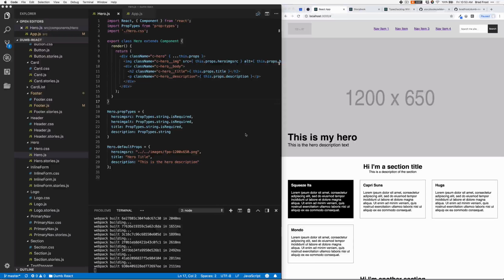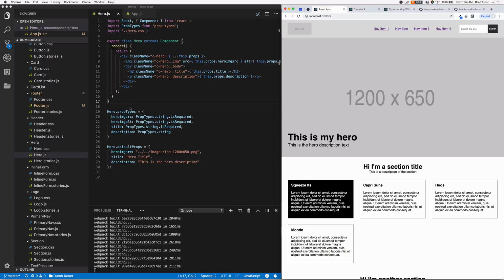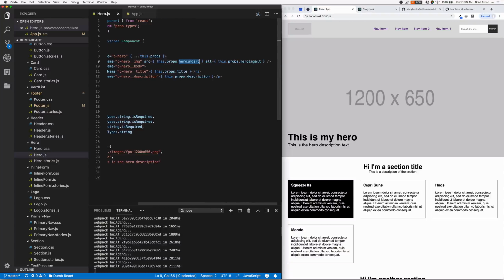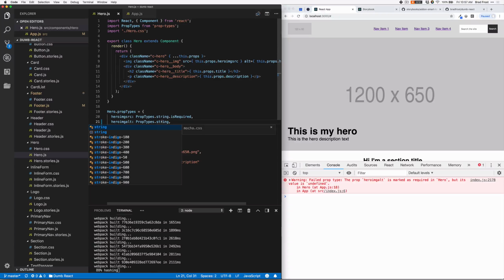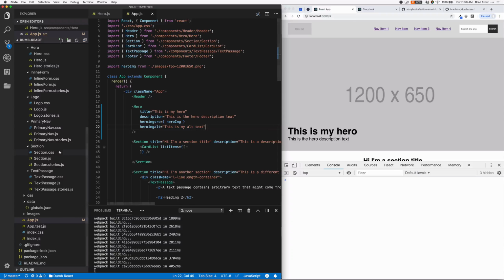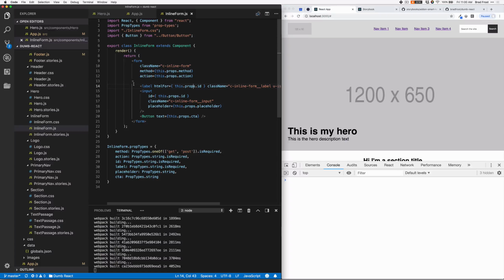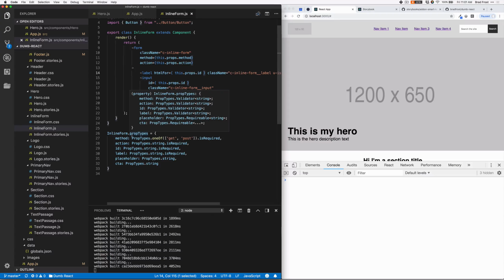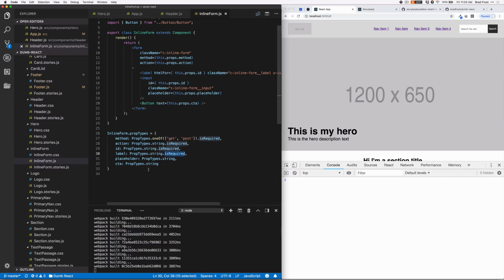Enforcing Accessibility with Component PropTypes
PropTypes allow developers to enforce good accessibility practices.